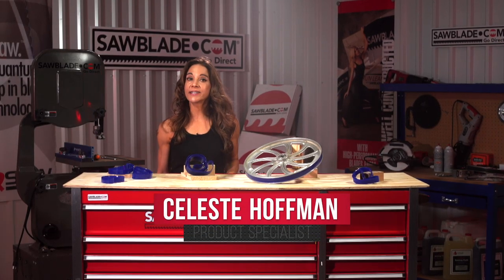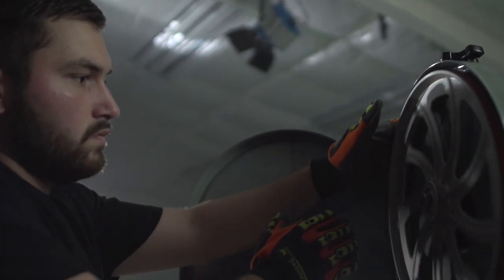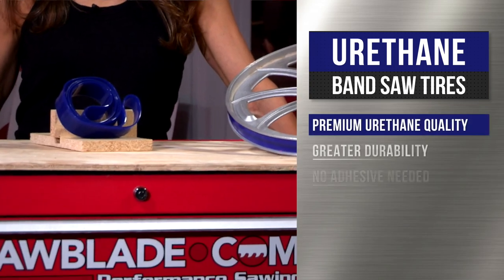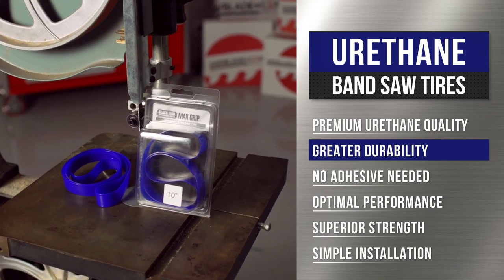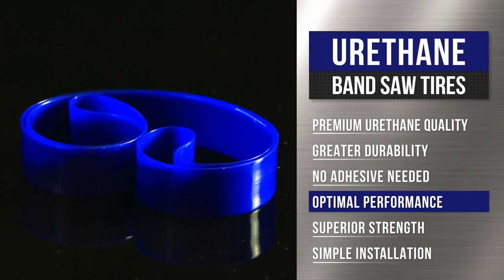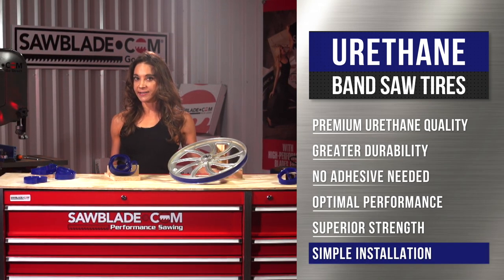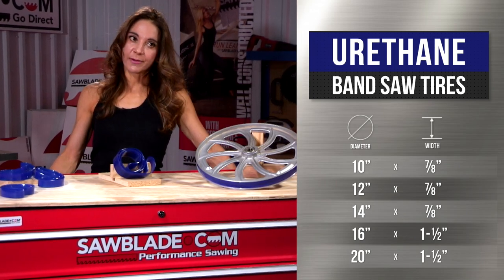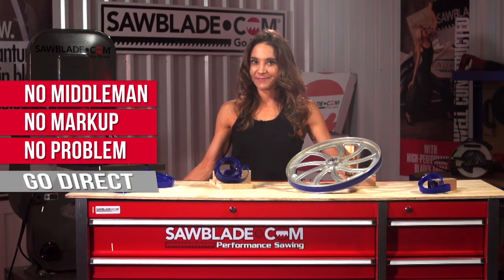Urethane Band Saw Tires - Product Overview by sawblade.com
Are you in need of a band saw tire that lasts longer and outperforms standard rubber band wheel tires?

In this video, Celeste from sawblade.com will tell you why urethane tires are the best choice when upgrading your bandsaw.

Urethane tires are the optimum choice for bandsaw tires. They do not dry, rot, or wear out, and
become brittle as quickly as rubber tires do.

They also don't require glue to stay in place by reducing wear on the blade and the wheel.

Urethane tires will outlast and outperform all rubber tires in the industry therefore saving you time and money.

Urethane tires are tougher than rubber tires therefore allowing them to carry extended longevity yet it makes them a bit harder to install.

For quick and easy installation soak the tire in hot water up to 120ºF for five minutes in order to make them pliable enough to stretch over the wheel.

Here at sawblade.com we stock urethane tires in even size increments that range from 10
to 20 inches. We have a size for any job.

No Middleman. No Markup. No Problem. Go Direct.